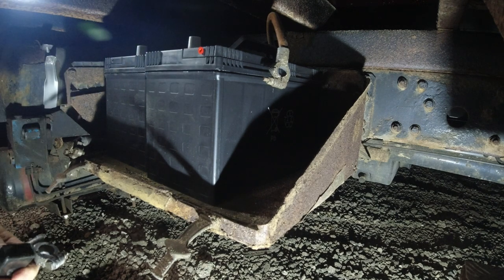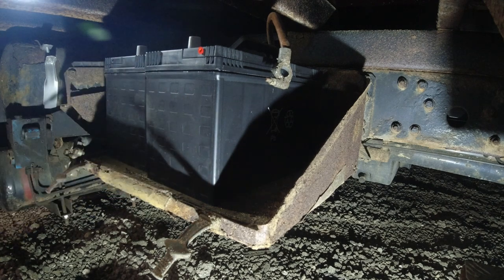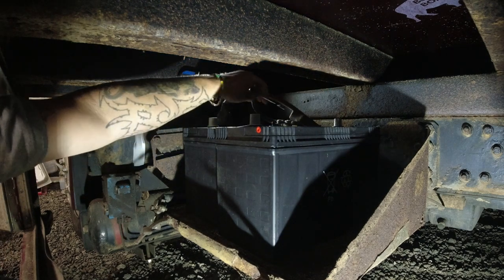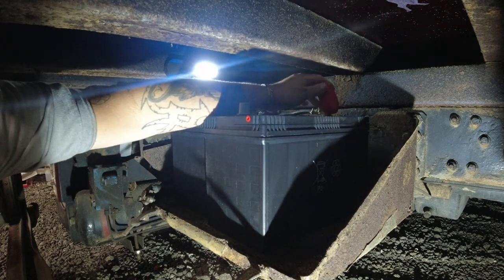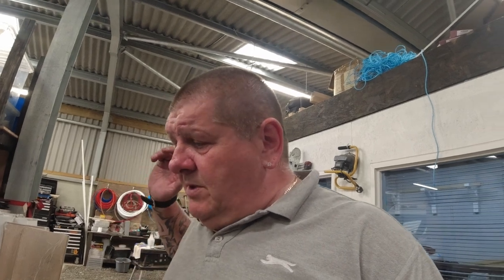Iveco Eurocargo 7.5 Ton Camper Conversion - Will it Start after 18 Months?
So... it is time to start the Iveco Eurocargo 7.5 Ton Camper Conversion?, I mean get it started and running, but did it cause me any issues